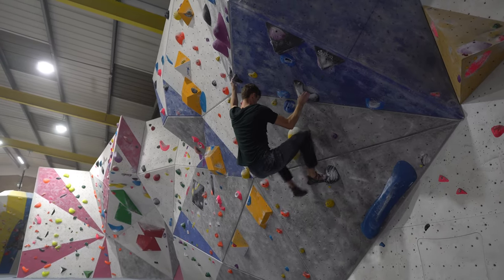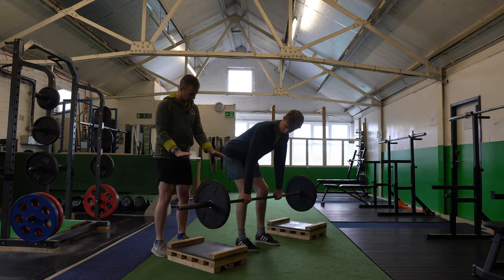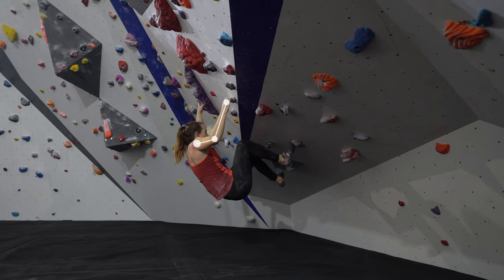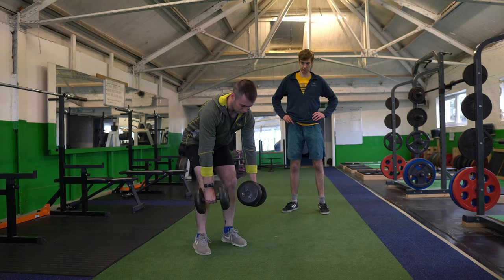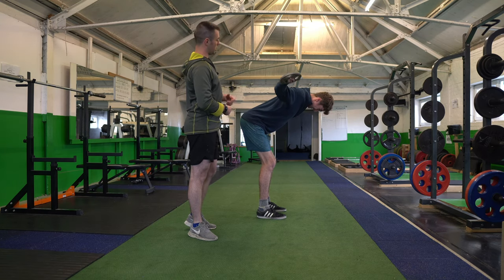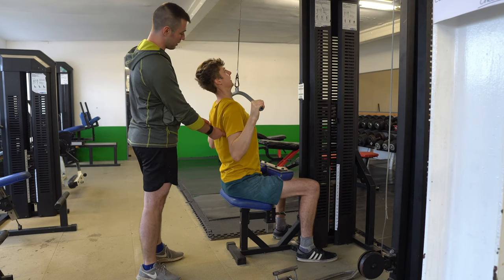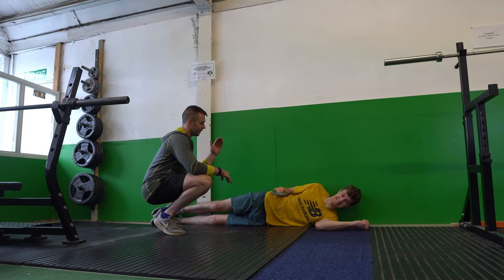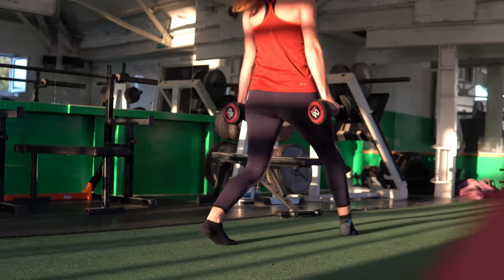How to Improve at Climbing Overhangs | 5 Weights Exercises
↡ Train for Climbing - Without Climbing! ↡

I met with Paddy, co-owner of the Crunch Gym in Meanwood, to talk through some of the most effective ways to improve your strength for climbing.

I’ve had to re-think my training efforts over the last few weeks because a nagging finger injury has stopped me from climbing as often as usual.

To keep my training momentum going, I stepped up my work at the gym. This sparked an idea. Could I improve at climbing, without even climbing that much?

I've been building strength across a range of different movements at the gym. I wanted to share some of my favourite exercises via my YouTube channel, so I've arranged to film a few different weights training episodes with Paddy.

It almost goes without saying, but remember to seek your own advice when training for bouldering as everyone has unique needs that no amount of YouTube surfing can meet.

Camera Kit ↡
Sony A6500 w/ Sigma 16mm, Sigma 30mm, Sony Zeiss 50mm, and Sony 18-105mm.